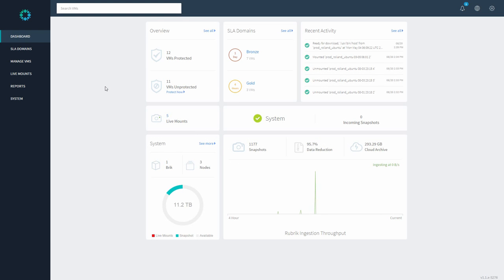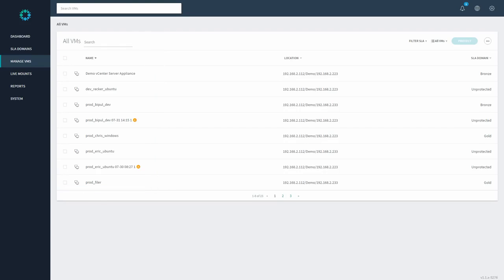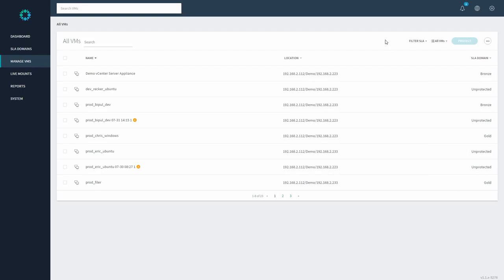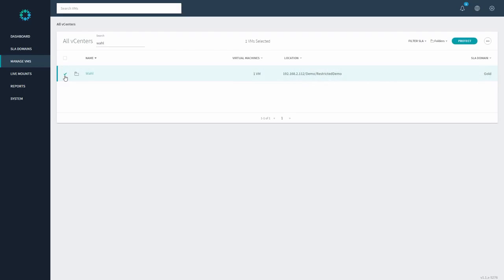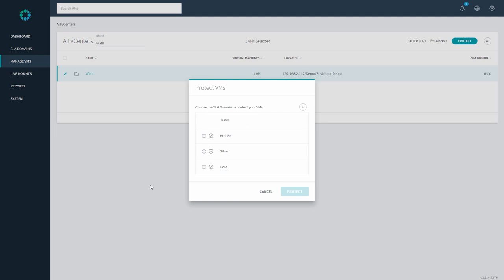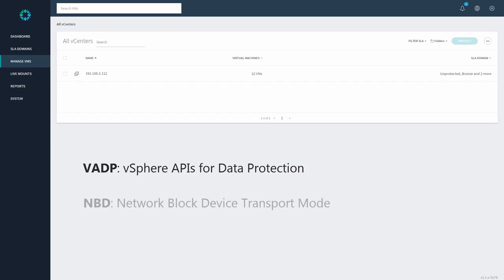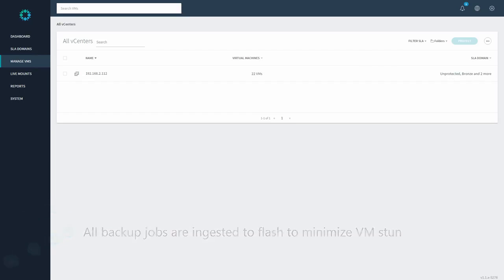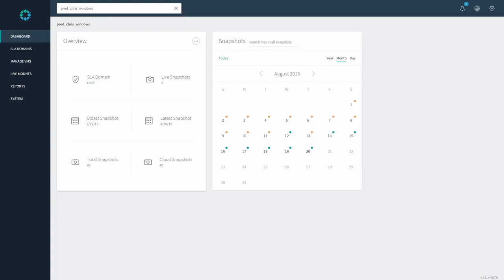Rubrik Demo Protect VM